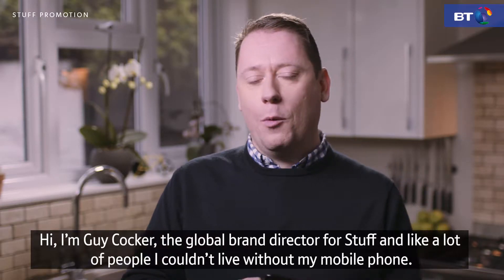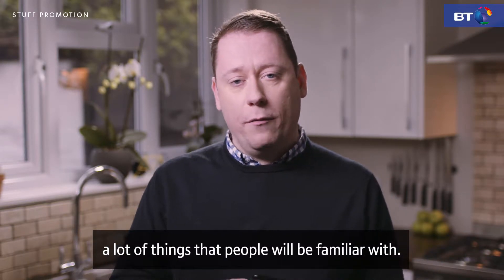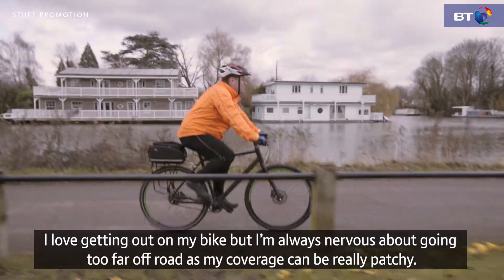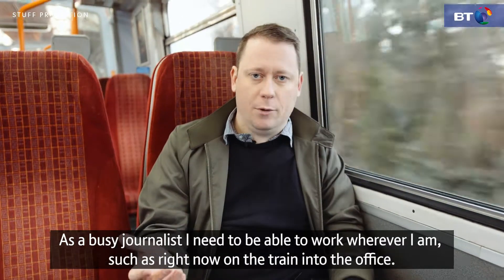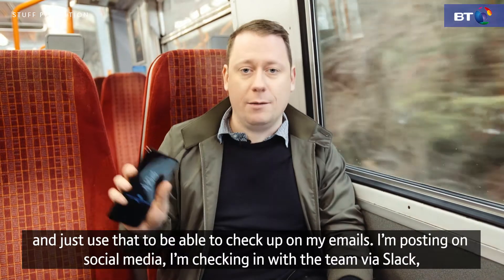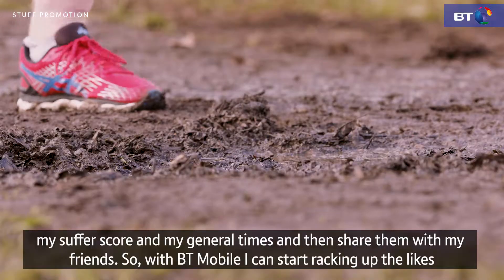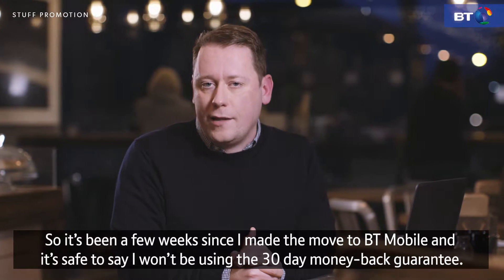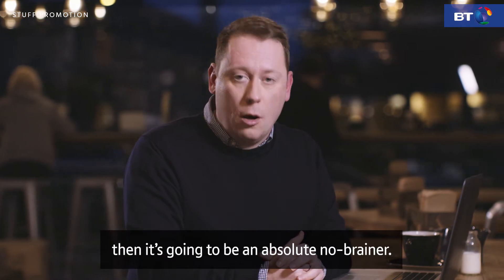Should you switch to BT Mobile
A promoted video for BT Mobile and Stuff.tv. Shot on the Arri Alexa Mini and Sony FS5 in 4K raw. Shot in a hired location in Twickenham, London.